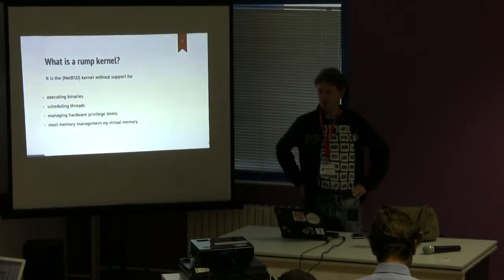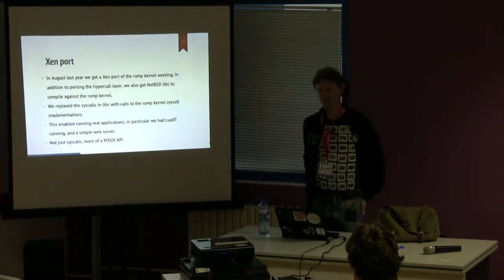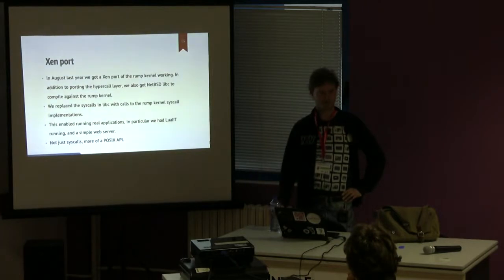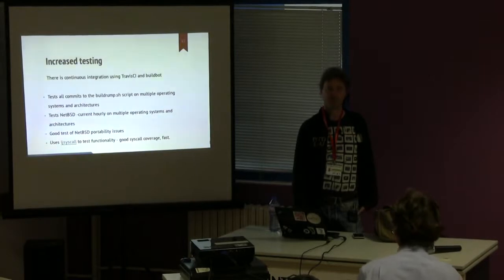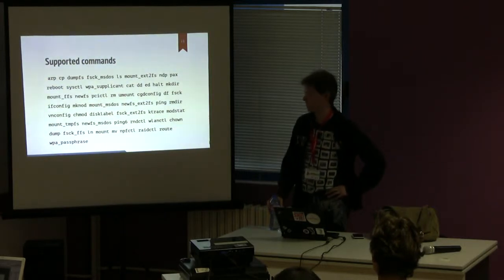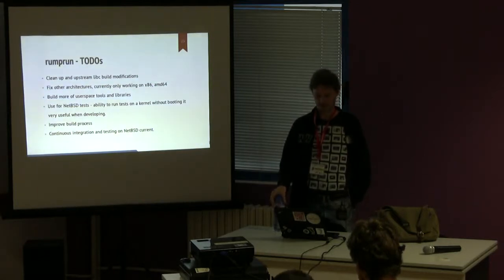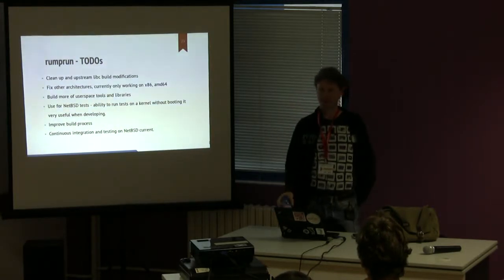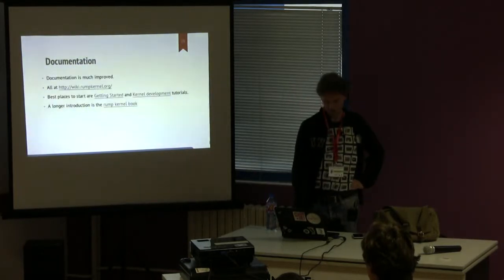Running Applications on the NetBSD Rump Kernel by Justin Cormack